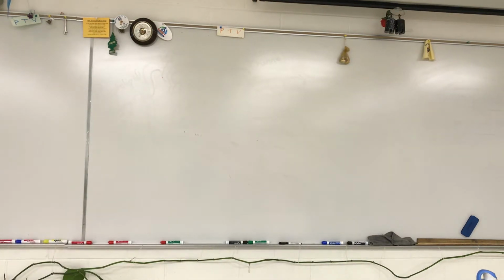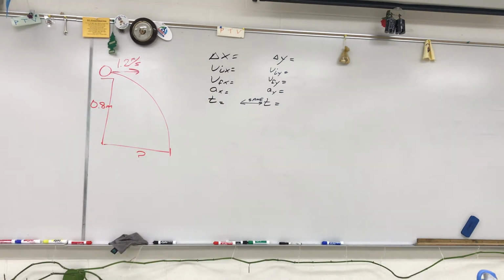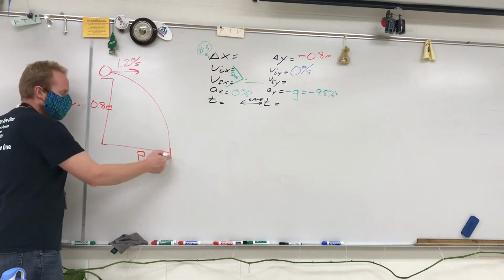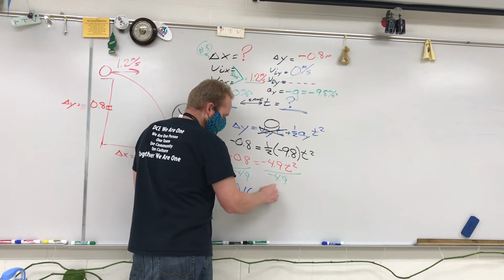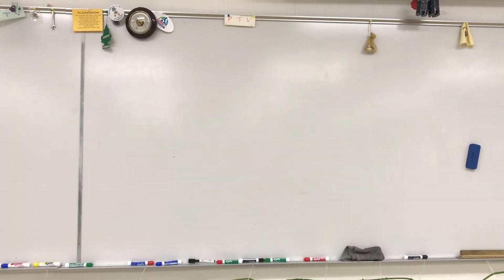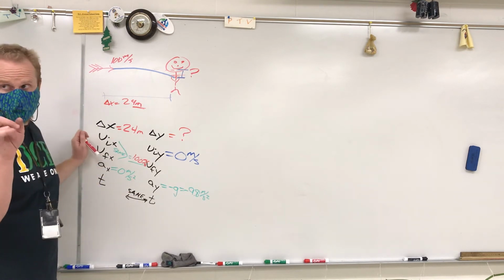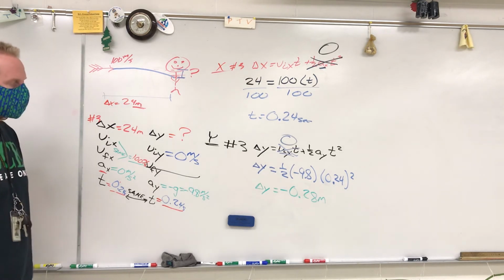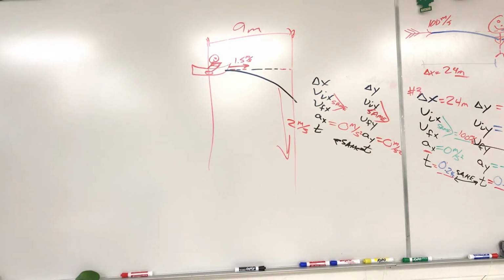Conceptual Physics -In-Person - 10/28 or 29 (Wednesday OR Thursday)